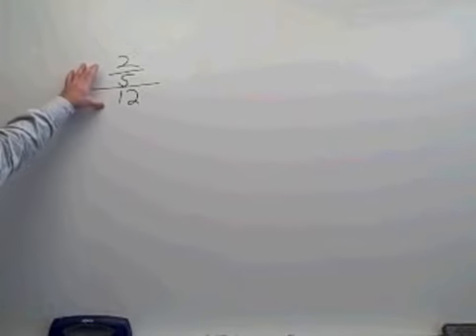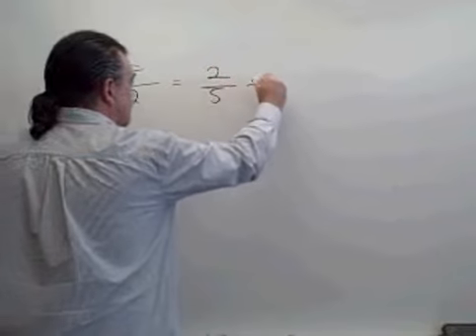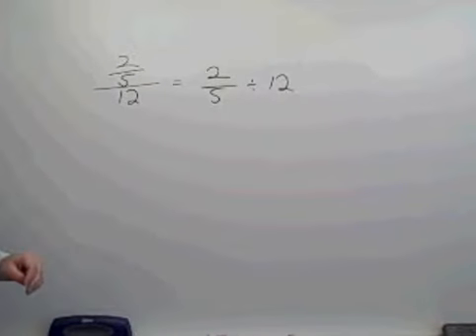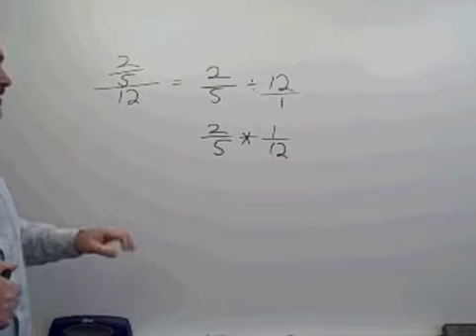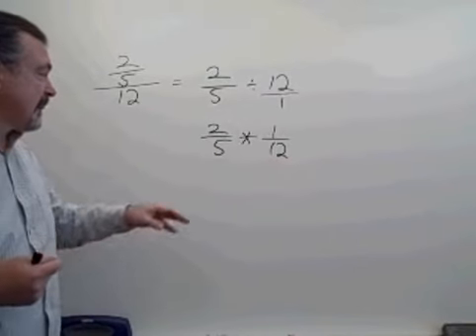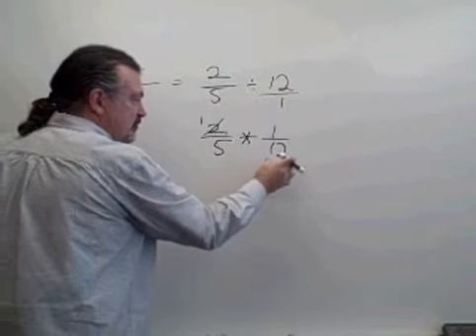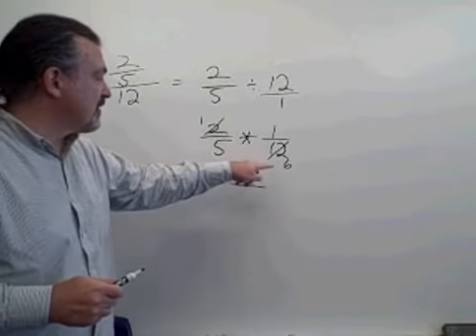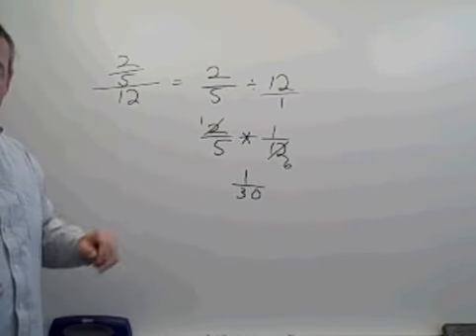Math 135 CompFrac #1.wmv